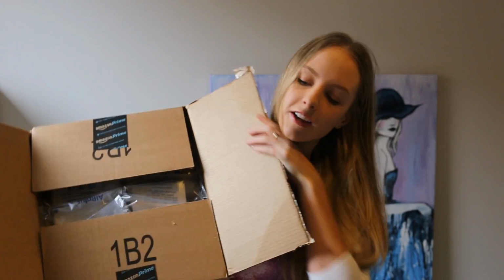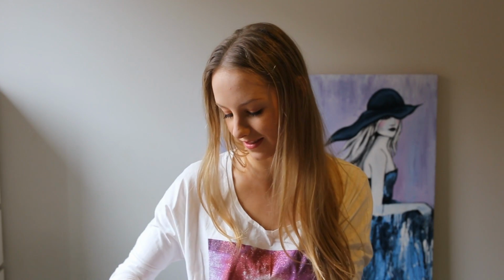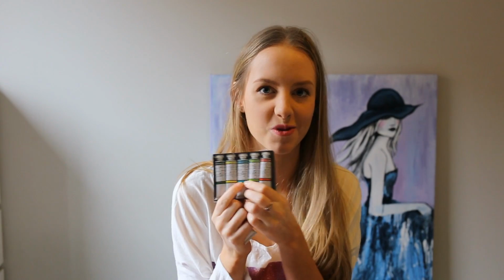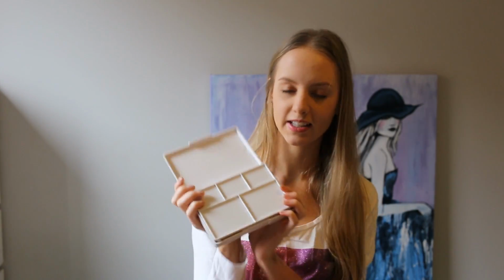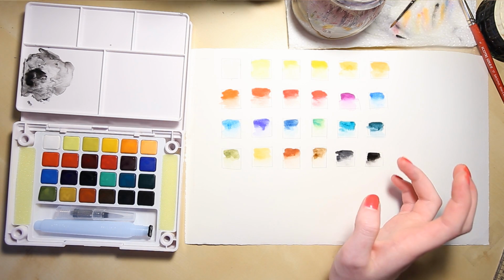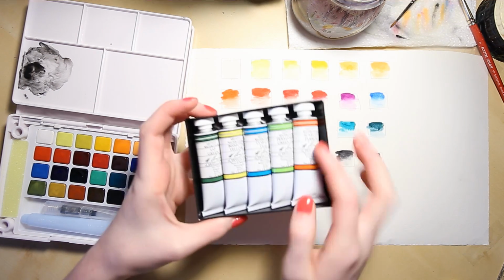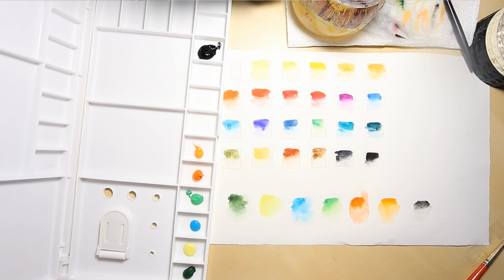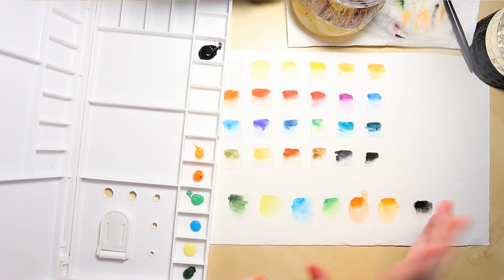M. Graham & Koi Water Colour Unboxing and Swatches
Watch me unbox some new watercolours from M.Graham and Koi.  I give you my first impressions and paint swatches so you can see the colours. Enjoy :)

Watercolour Paints Mentioned:

Sakura 24-Piece Koi Assorted Water Colors Field Sketch Set with Brush
M. Graham 1/2-Ounce Tube Watercolor Paint, Azo Orange
M. Graham Tube Watercolor Paint Shades of Summer 5-Color Set
Pro Art Large Folding Palette Box